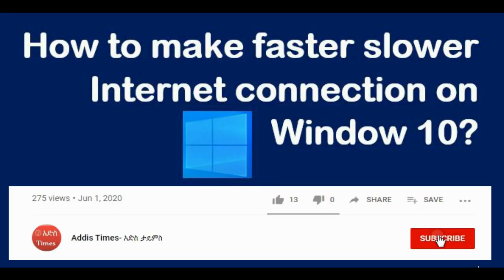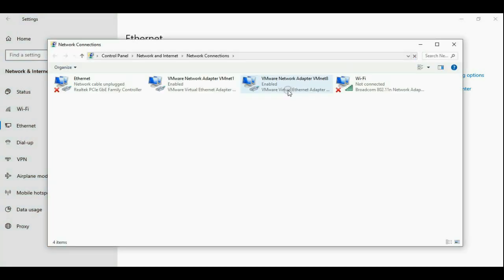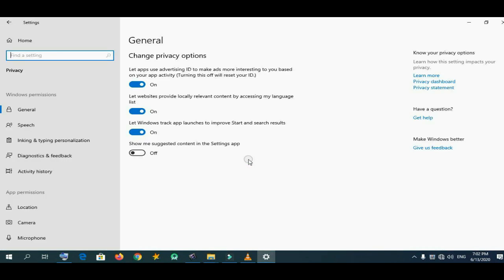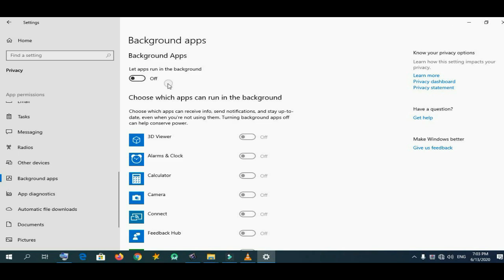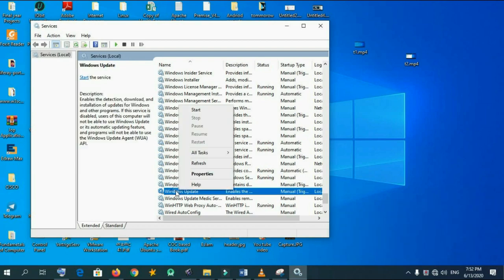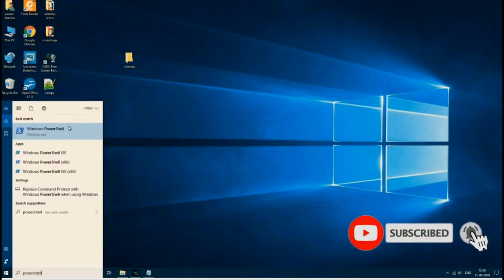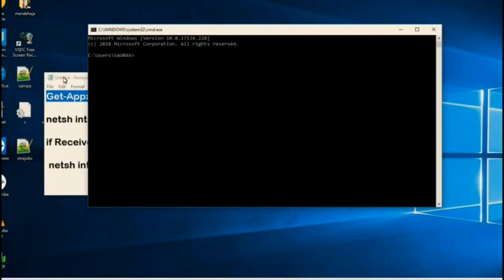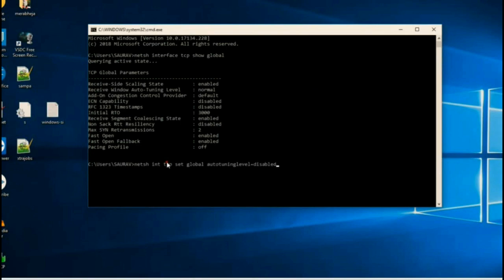100% Working Fix for Slow Internet on Windows 10 -How to make faster PC Internet speed on window 10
In this tutorial, you will learn how to make faster your personal computer internet speed into faster step by step